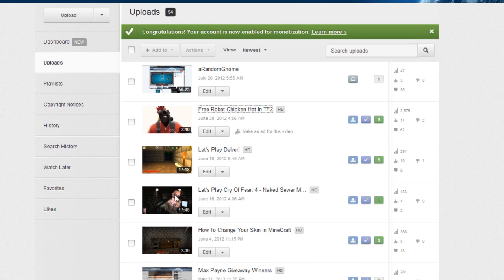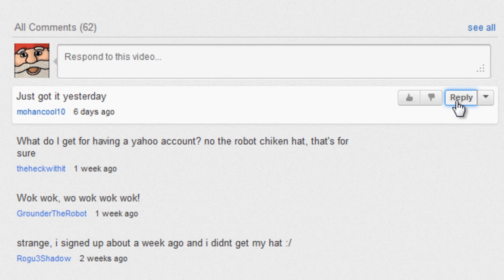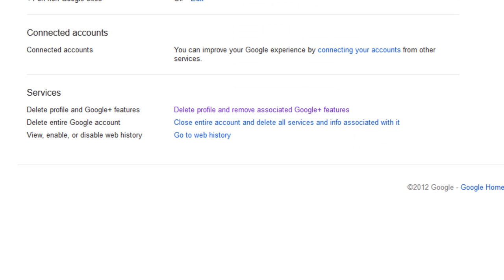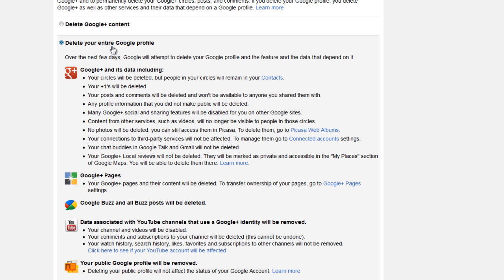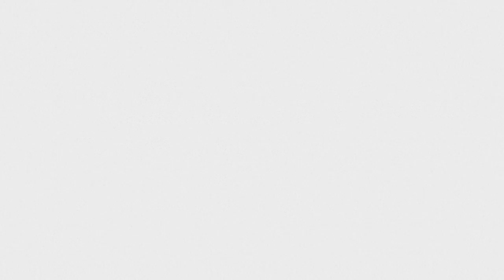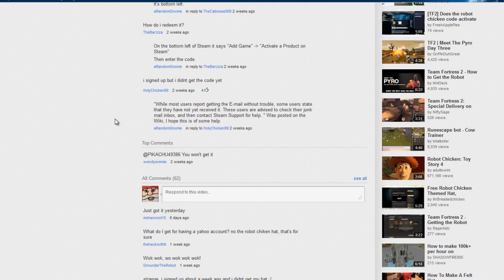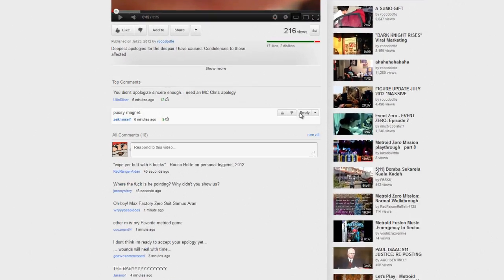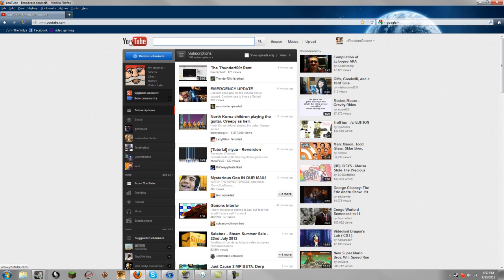Youtube Won't Let Me Reply To Comments (Fix)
How to fix the problem with youtube and replying to youtube comments.